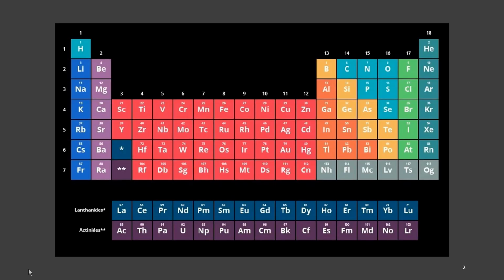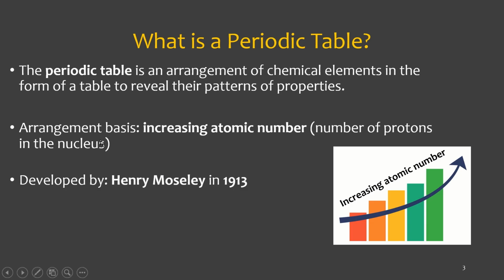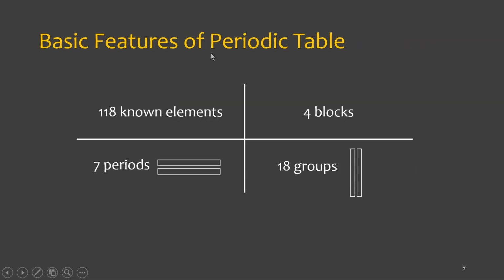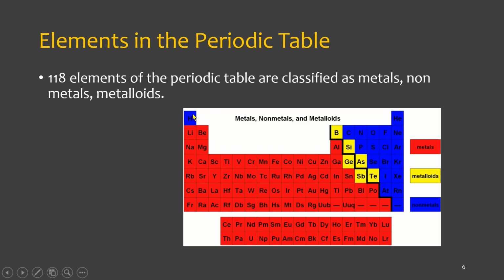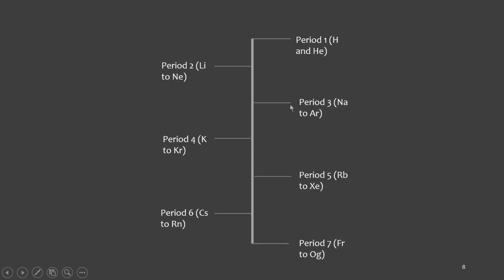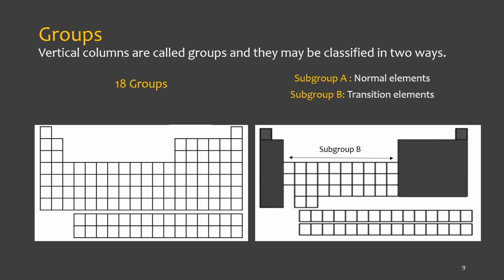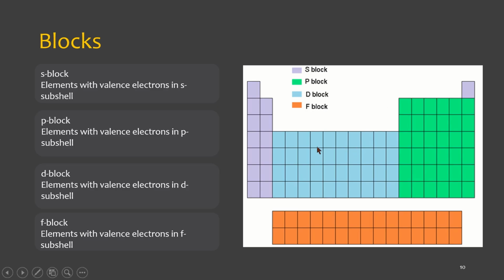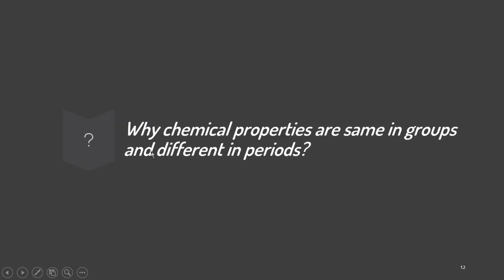Unlocking the Periodic Table: A Beginner`s Guide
⚠️ Correction at 03:17: I meant the ones in blue are non-metals, not metals.